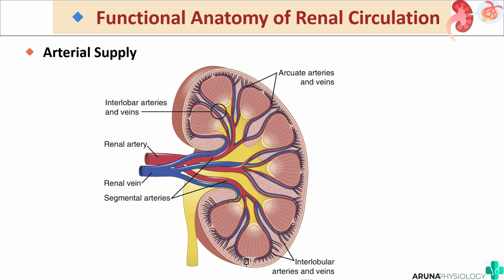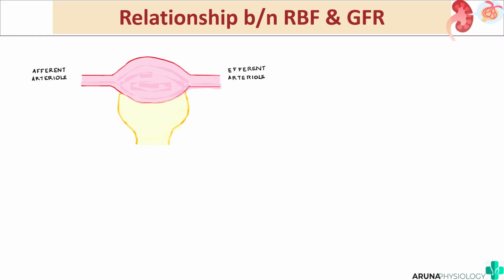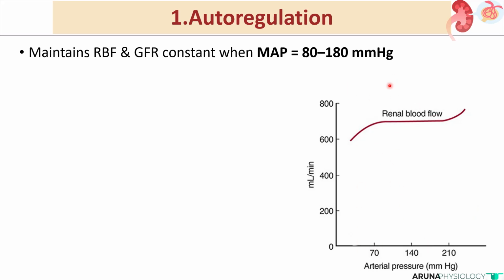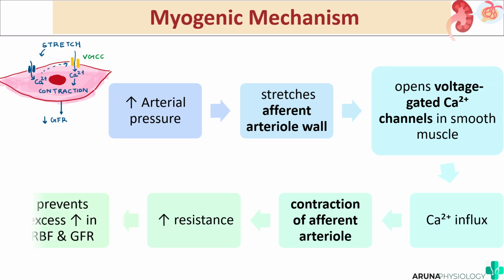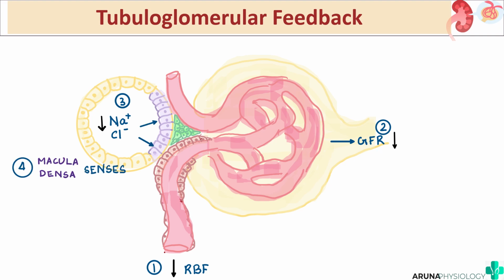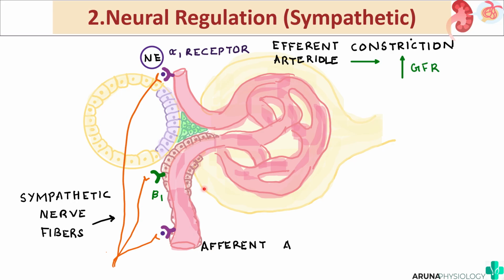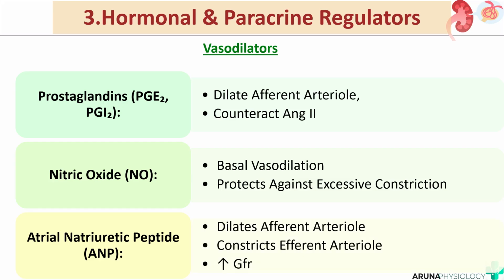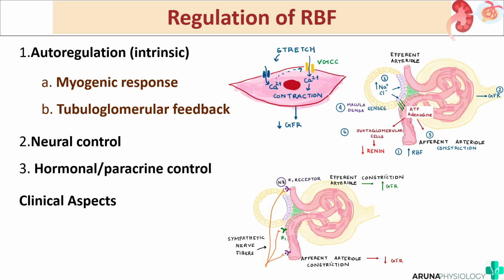REGULATION OF RENAL BLOODFLOW|Physiology | First year MBBS